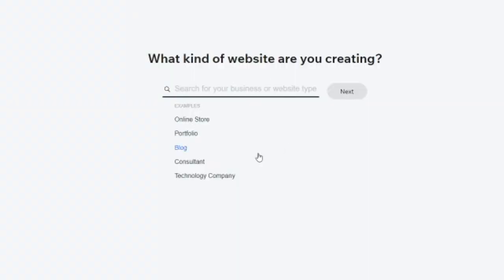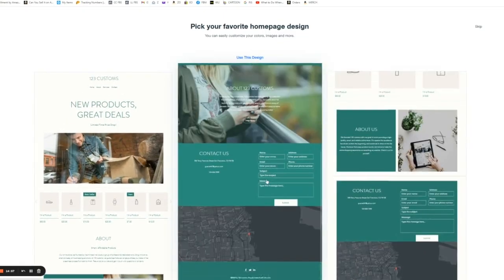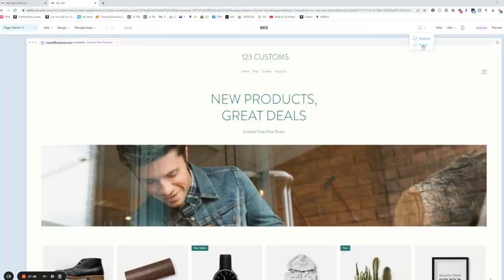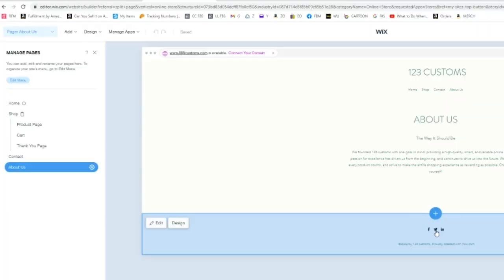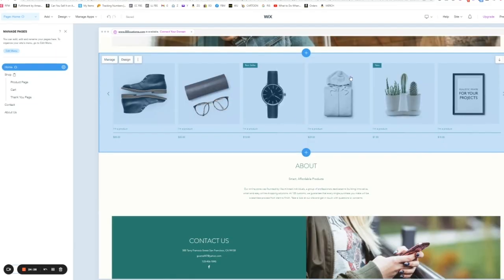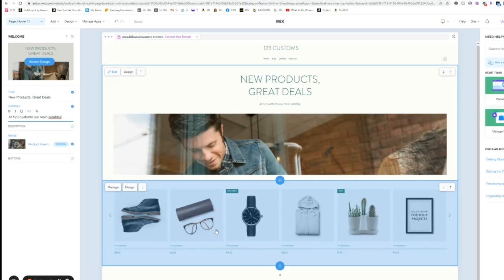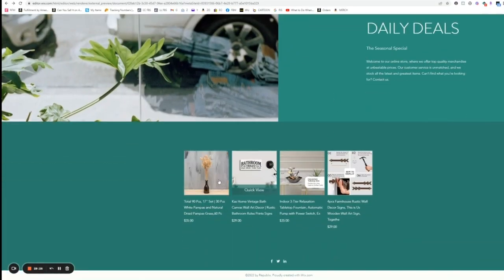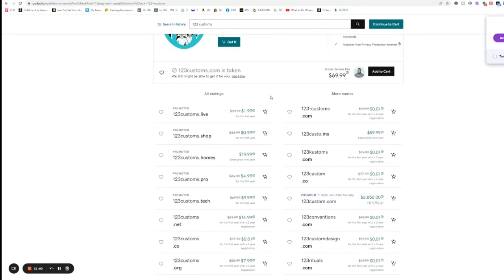Build a Fully Functional eCommerce Website in Just 10 Minutes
How to Build an eCommerce Website in 10 Minutes

📞Want 1 on 1 Mentorship from Bryan? Ask a ?

🤝Free Help🤝